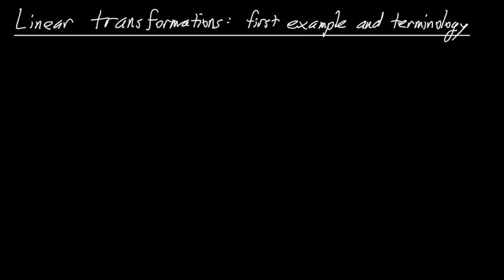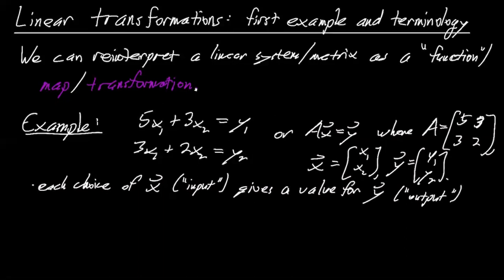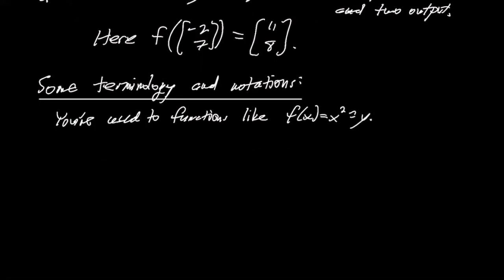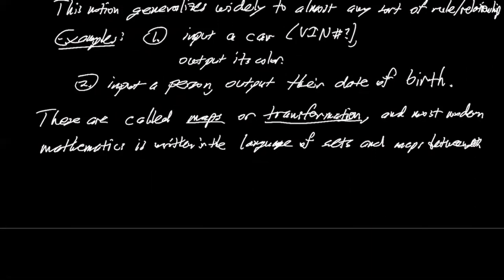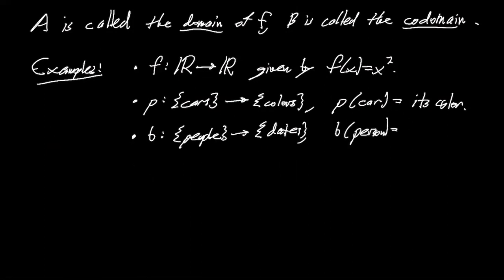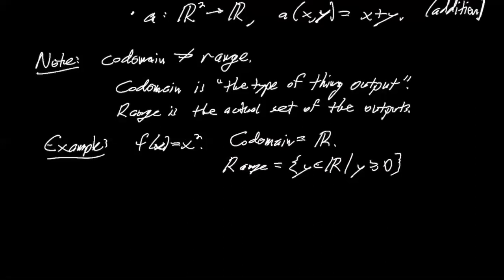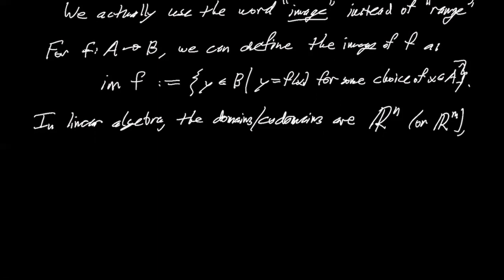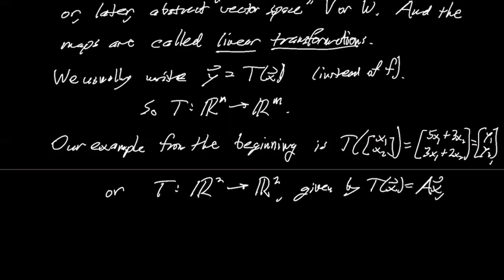Linear transformations: first example and terminology